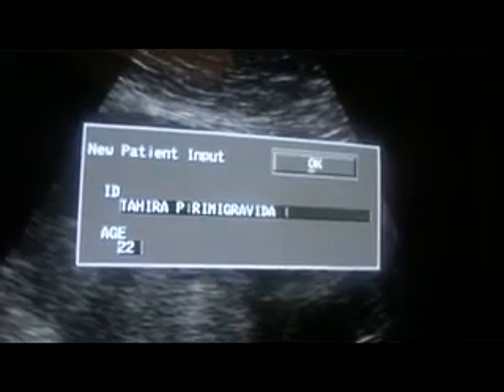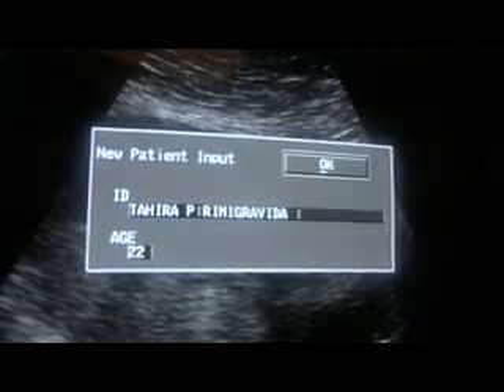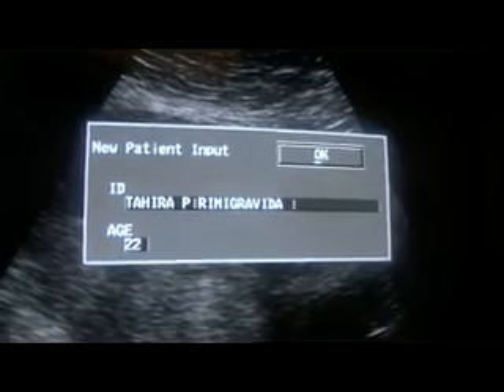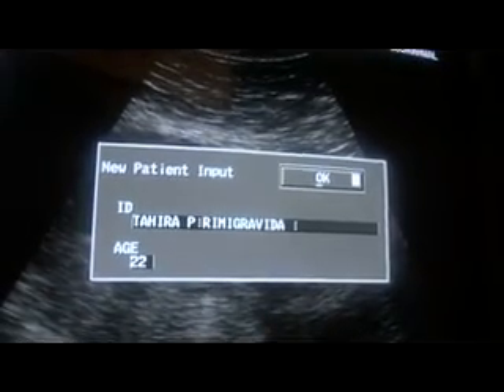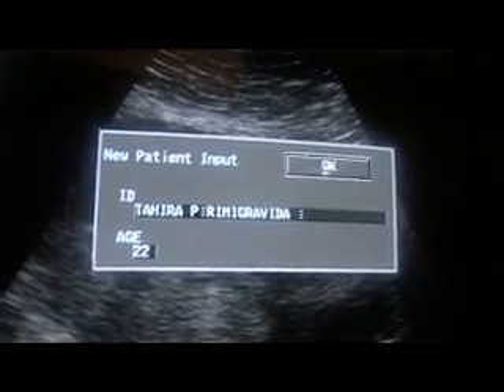ultrasound : determining fetal sex